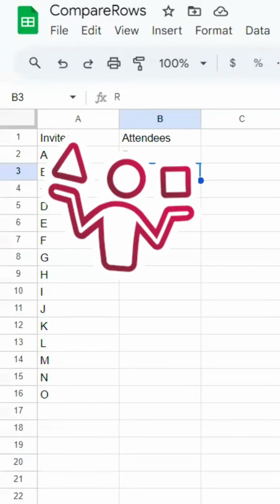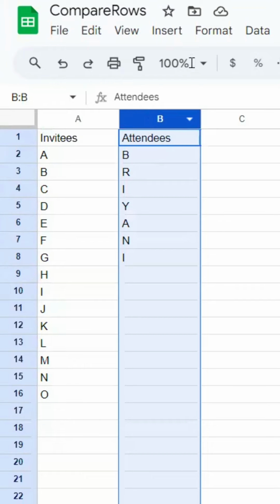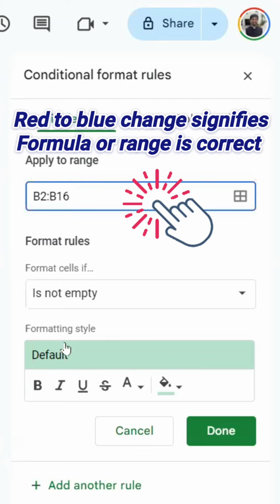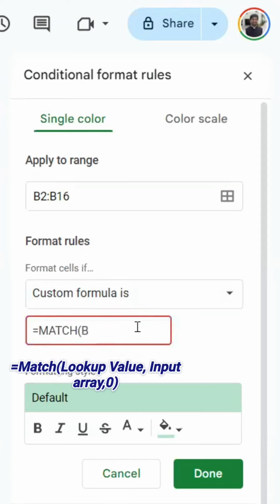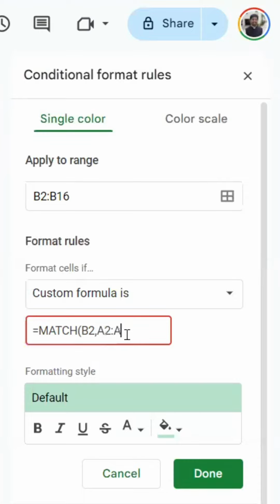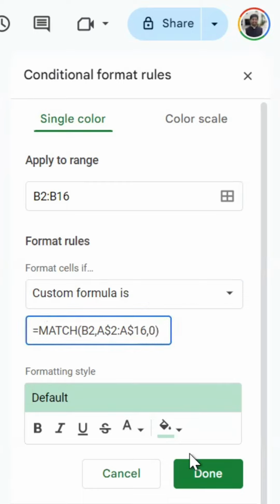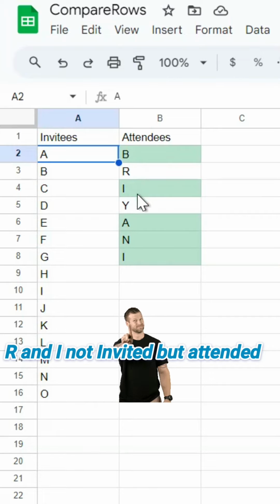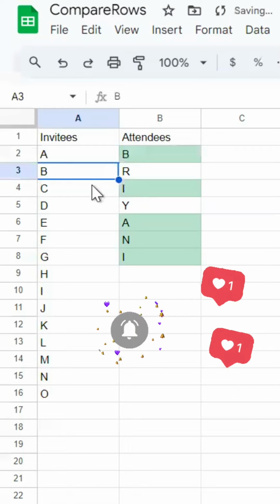The Surprising Truth About Party Invites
match and conditional formatting in spreadsheet